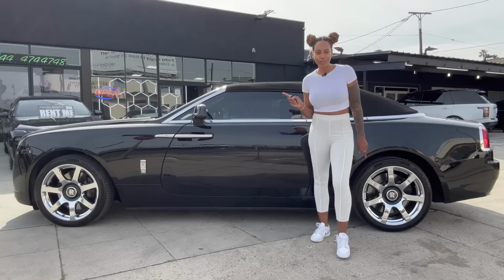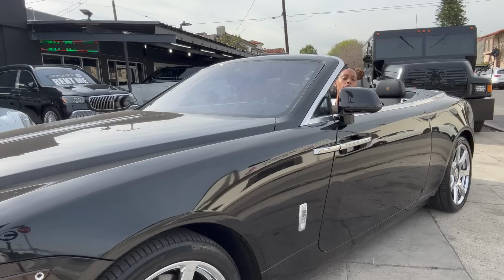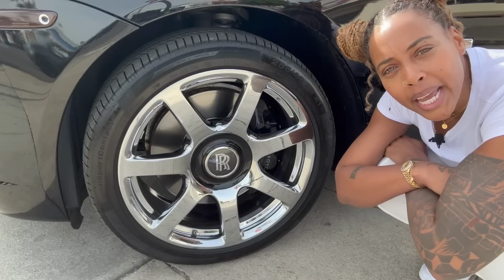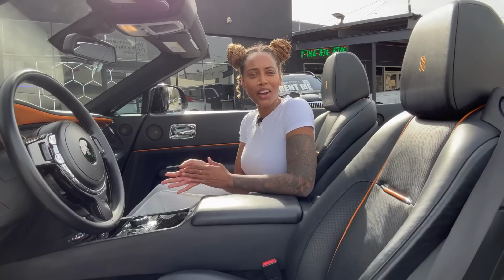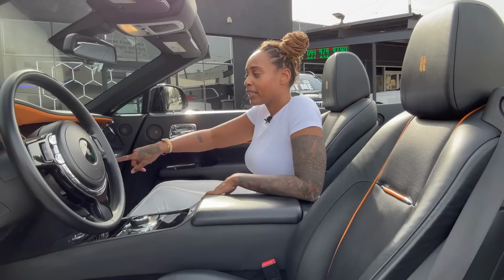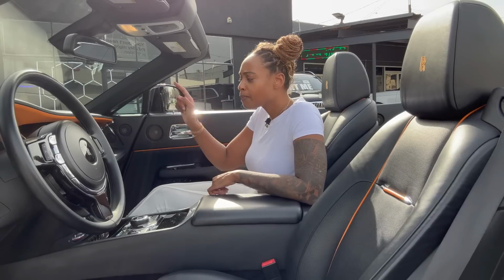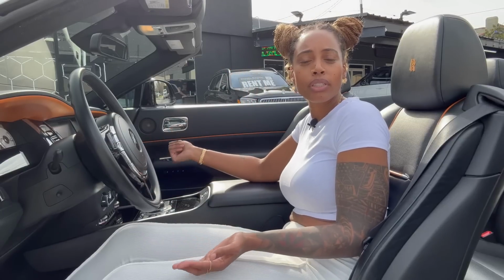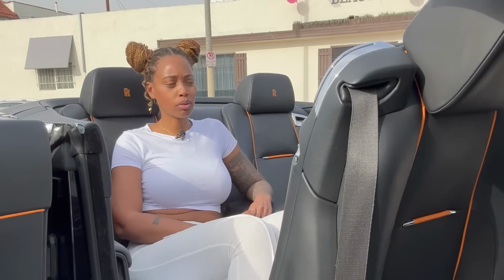The Rolls-Royce Dawn Is A $400,000 Hyper-Luxury Convertible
Thank you to Fred at Royal Exotic Car Rental
Call for all exotic car rental in LA